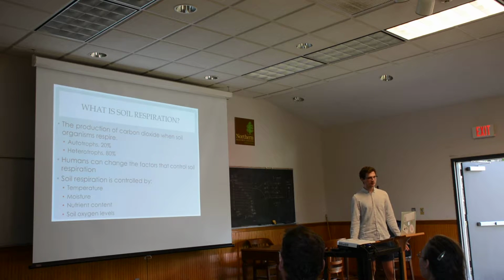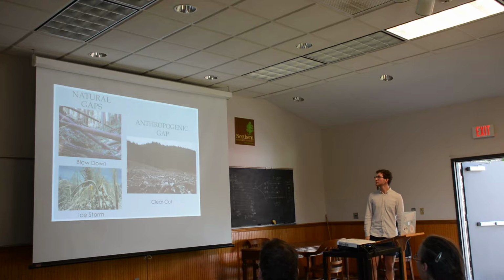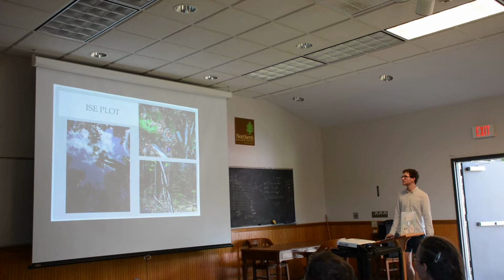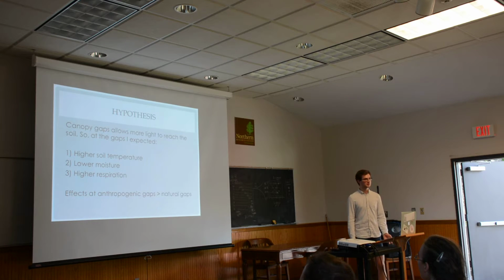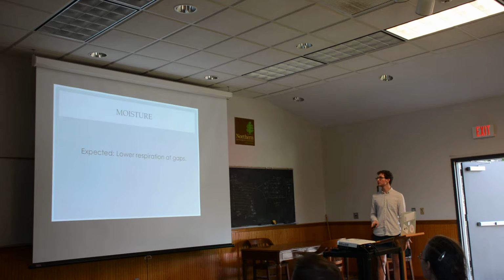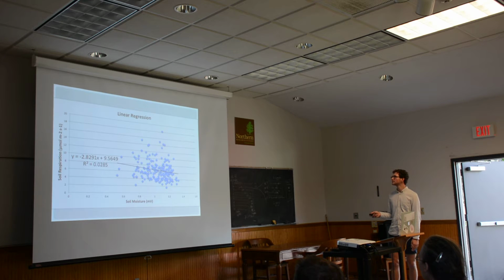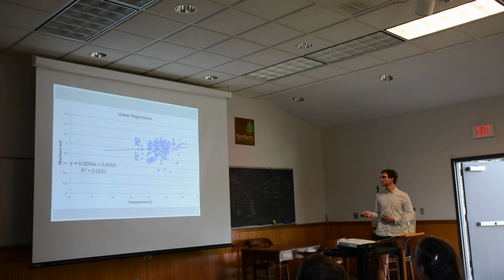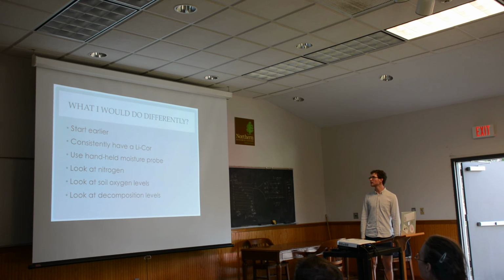Hubbard Brook ISE REU Chase Ammons Final Presentation 2016